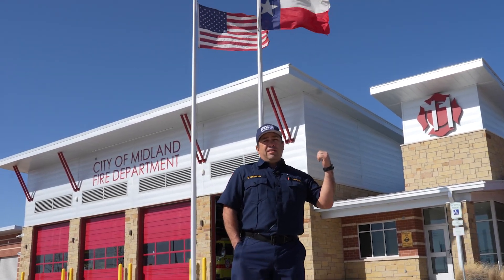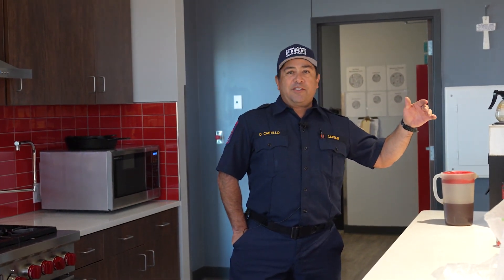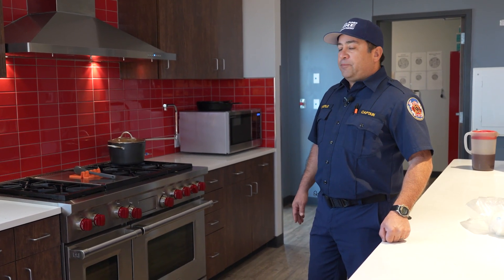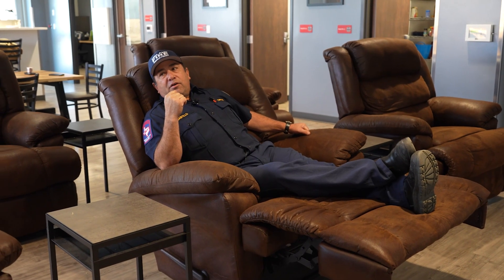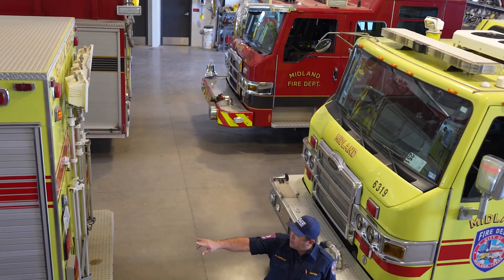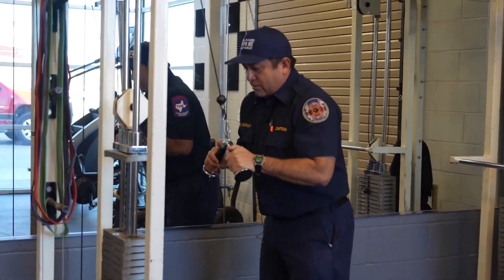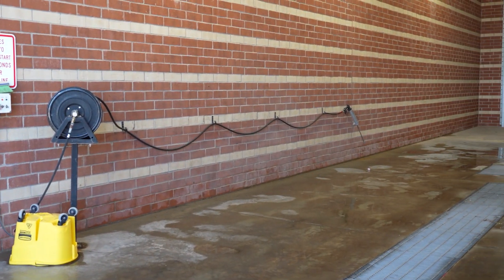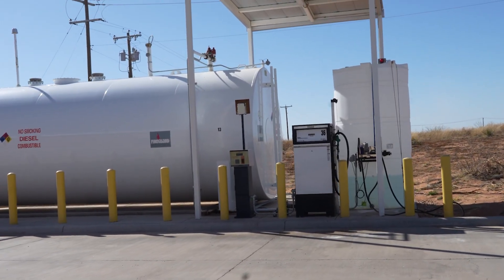Midland's newest fire station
Tour Midland's newest fire station, Station 11, located in northwest Midland on Briarwood Ave. The station opened in November of 2021 with two fire trucks and space to expand as the area grows.